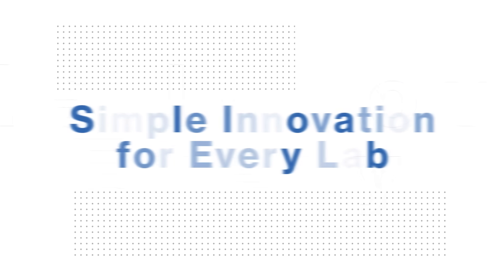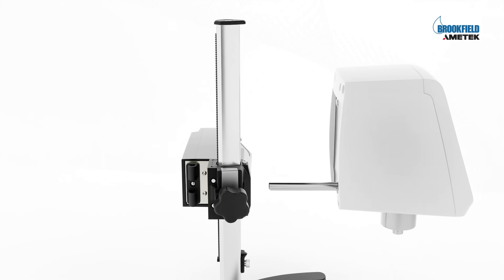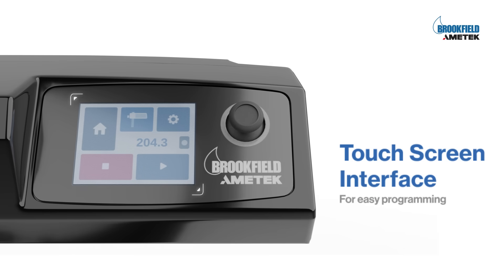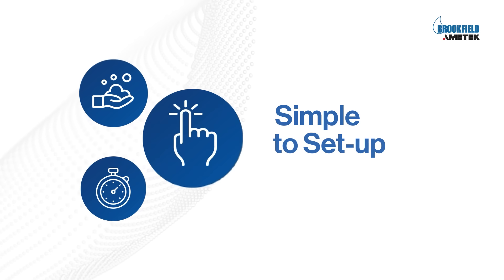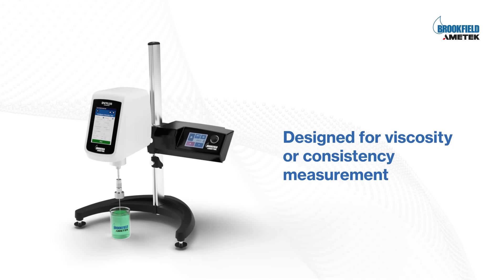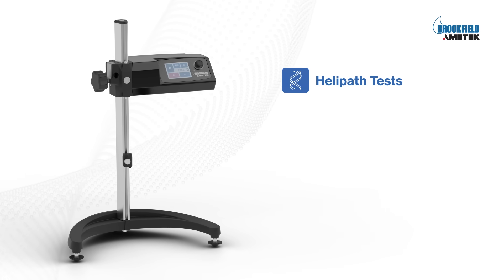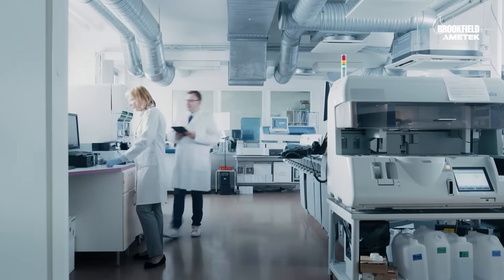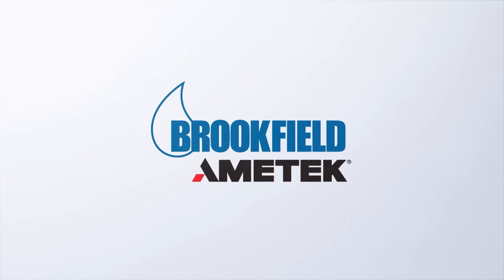HPQA Introductory Video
AMETEK Brookfield Announces Launch of the HPQA, Helipath Quick Action Stand, the First of its Kind for Both 1) Advanced Helipath Measurements and 2) Motorized Quick Action Laboratory Stand